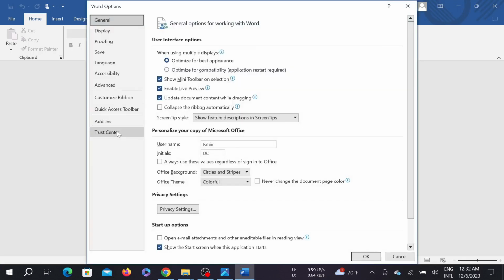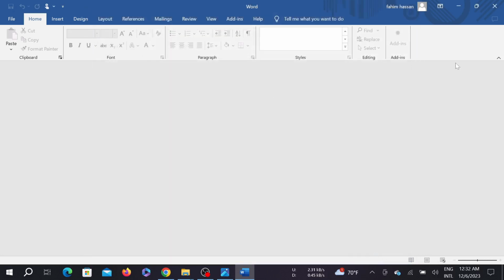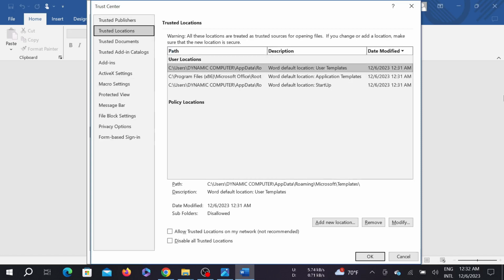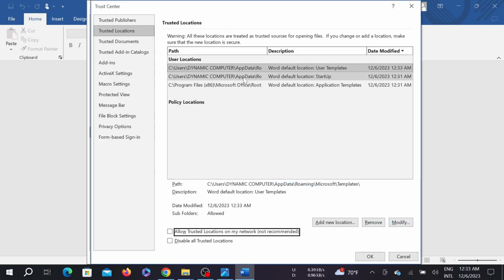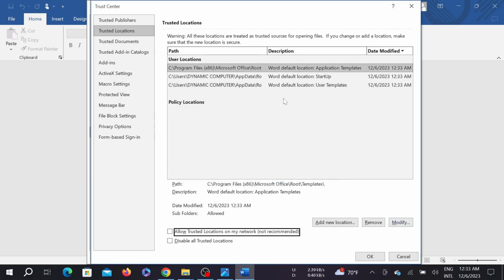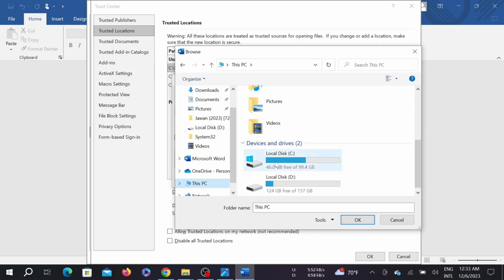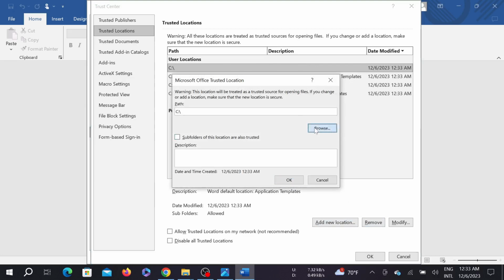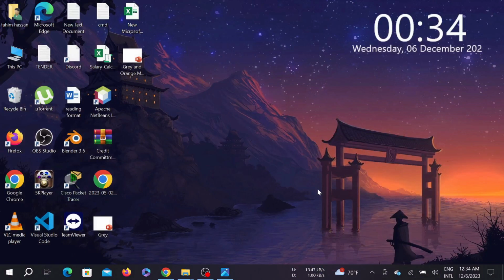How To Fix Microsoft Word Experienced An Error Trying to Open the File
In this video tutorial I will show you guys How to Fix Word Experienced an Error Trying to Open the File.
Fix Word Experienced An Error Trying to Open the File .
Solve word experienced an error .